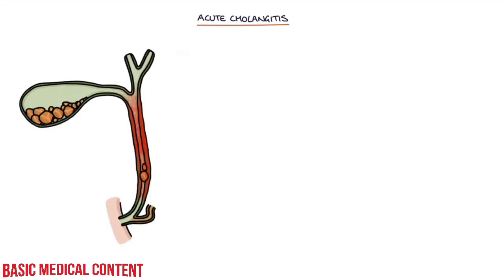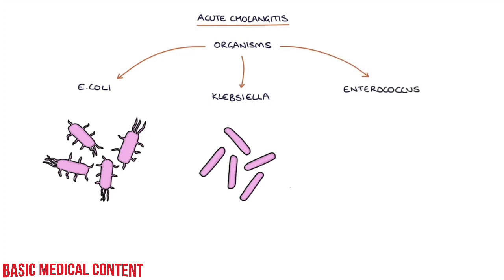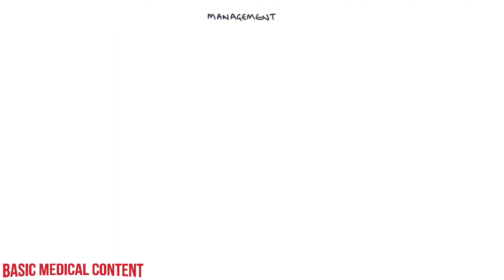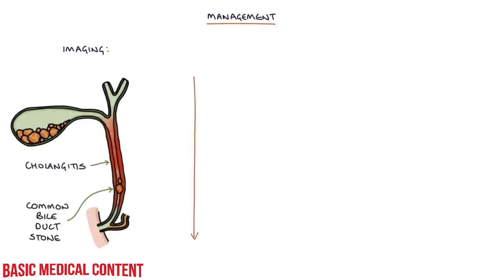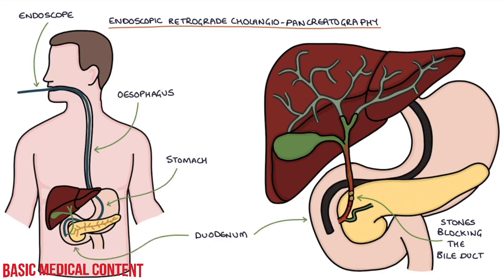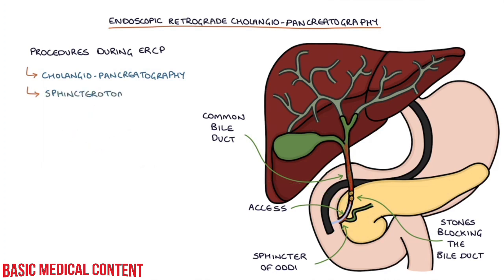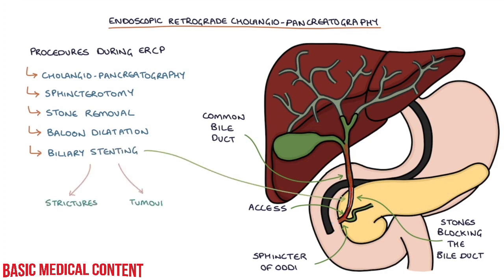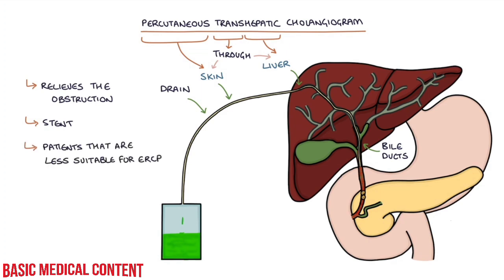Acute cholangitis | Drk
Acute cholangitis is a clinical syndrome characterized by fever, jaundice, and abdominal pain that develops as a result of stasis and infection in the biliary tract. It is also referred to as ascending cholangitis.